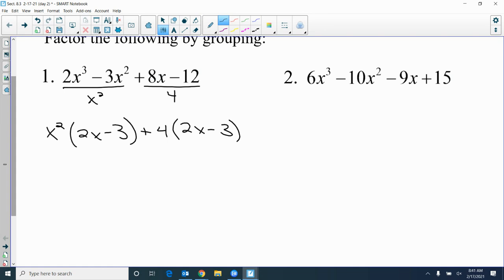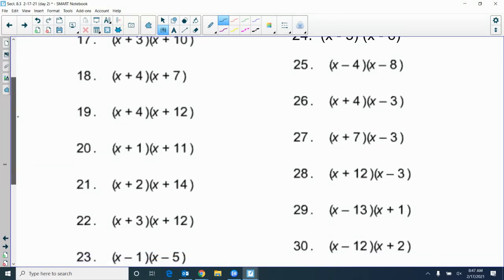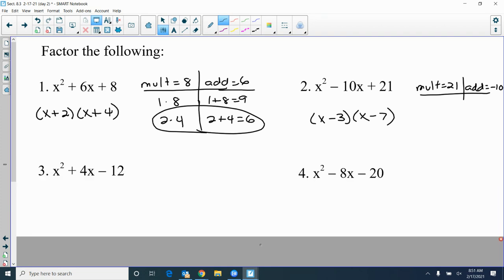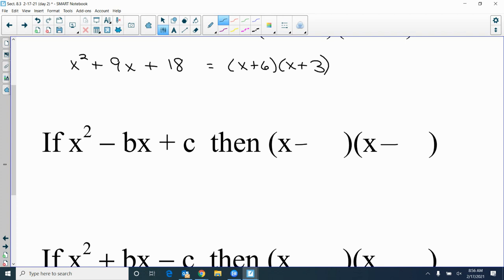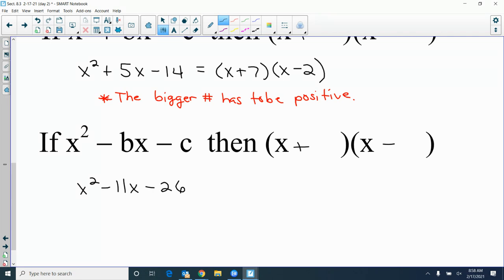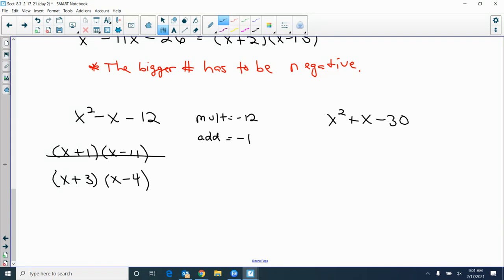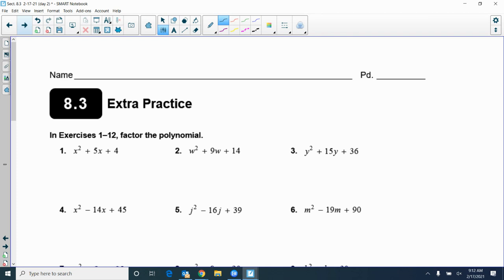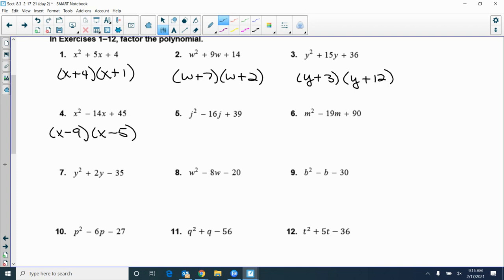Sect. 8.3 (day 2): Feb. 17, 2021